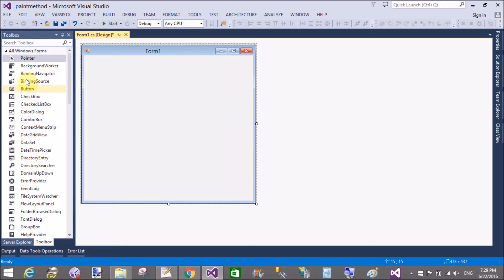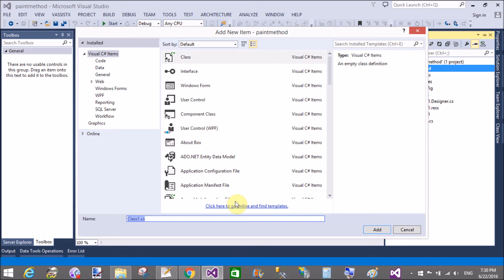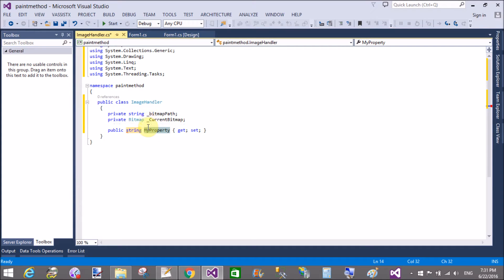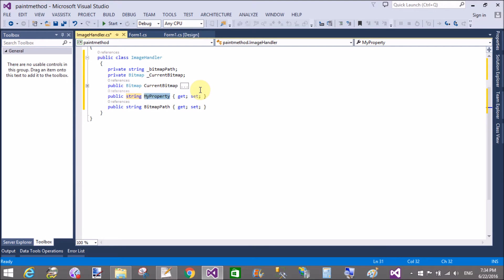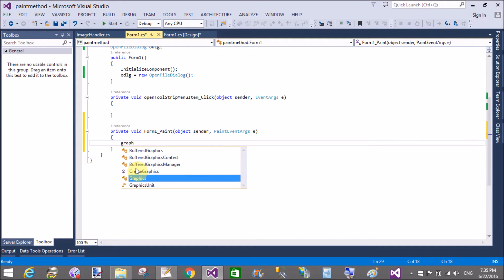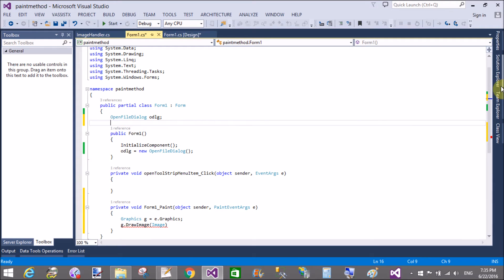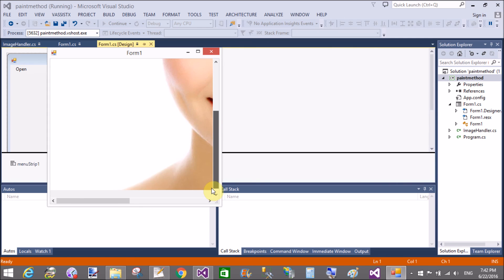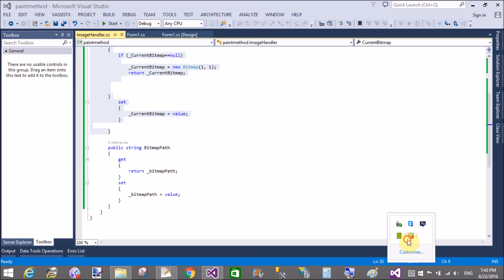How to use paint Event for drawing image in Windows Form C#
In this c# Windows Form Tutorial, I will Show you How to repaint the form using paint method. Its looking like a refresh the Windows form.